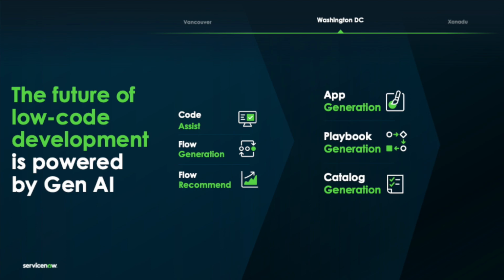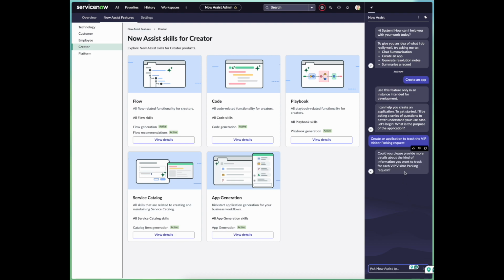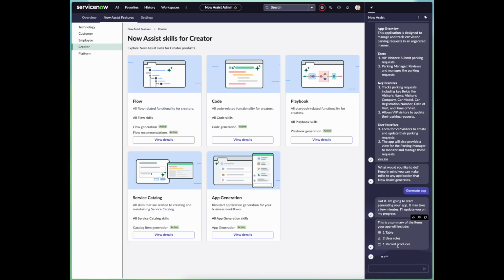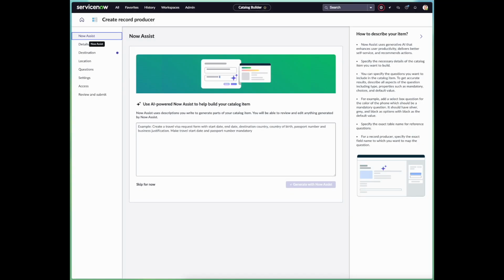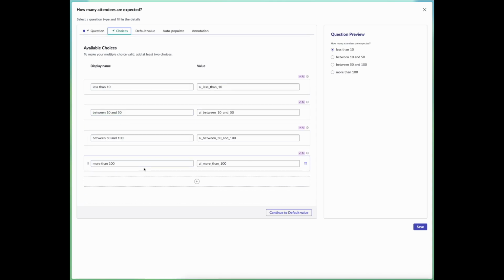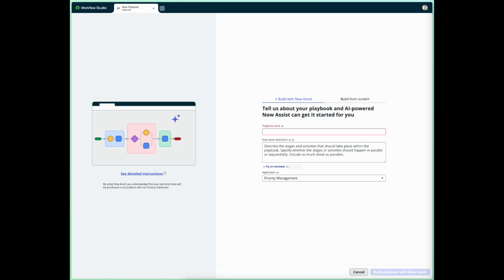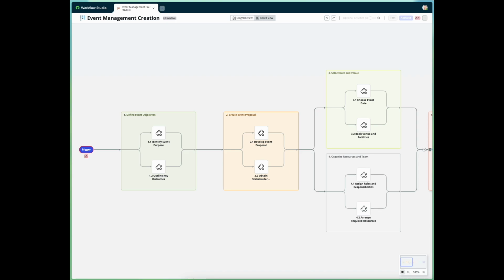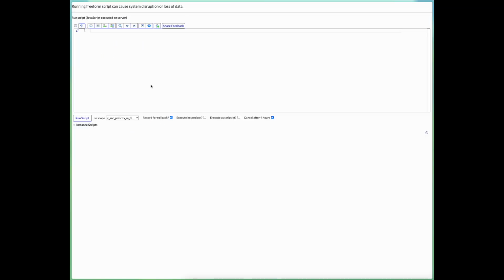ServiceNow Low-Code development powered by Gen AI [NowAssist for Creator - Washington DC Release]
The latest ServiceNow Gen AI tools are designed to accelerate your development process. In addition to Code Assist and Flow Generation introduced in the Vancouver release, we are excited to showcase three new features from the latest Washington DC release: Catalog Generation, Playbook Generation, and App Generation.

Chapters:
0:00 Future of low-code development
0:36 App Generation (text-to-app)
3:31 Catalog Generation (text-to-catalog)
5:43 Playbook Generation (text-to-process)
7:14 Flow Generation (text-to-flow)
8:23 Code Generation (text-to-code)

May 2024, by Sylvain Hauser (ServiceNow Creator Solution Consultant ANZ)